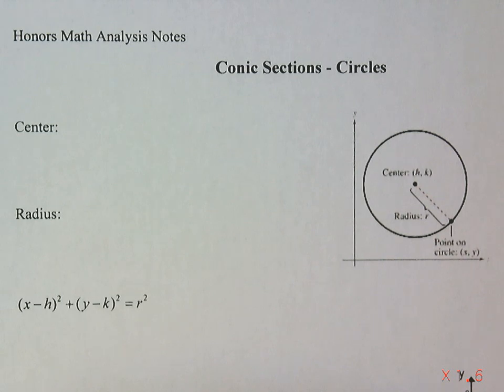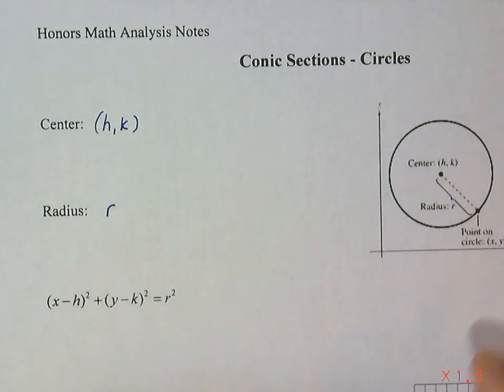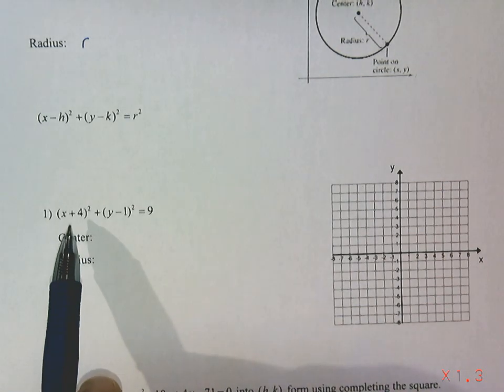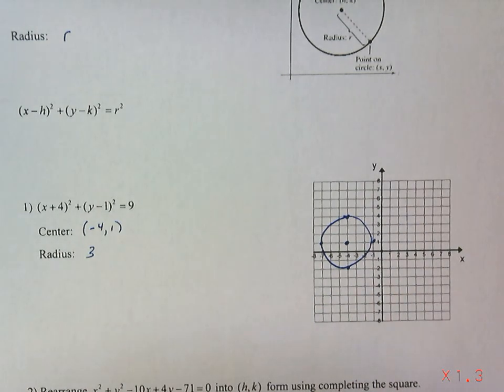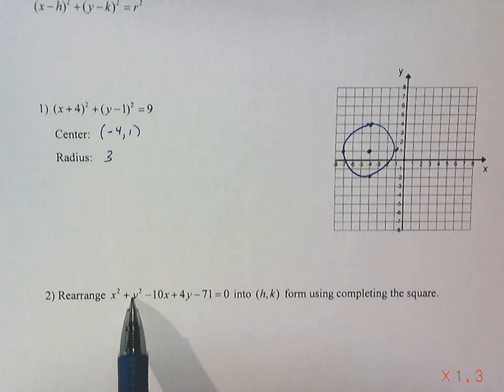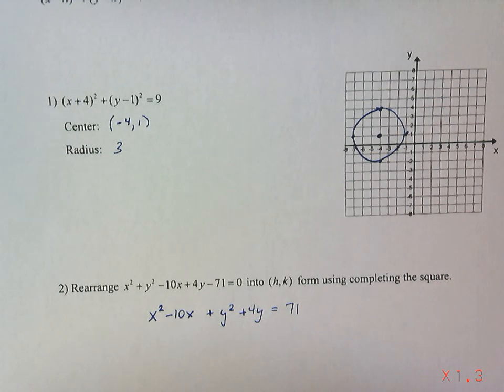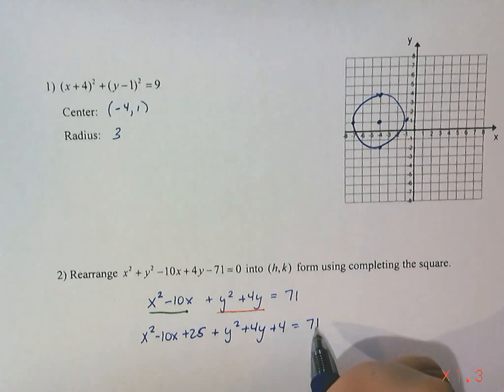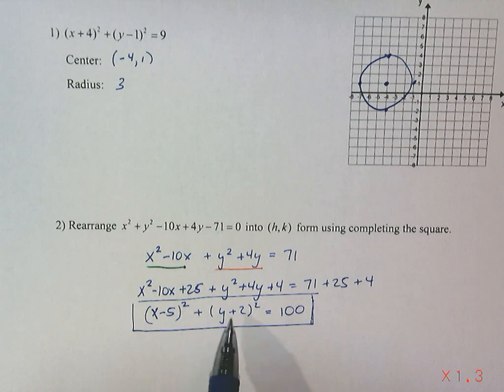Notes for Circles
This video outlines the notes for Math Analysis (Pre-Calculus) students on the conic section for circles..